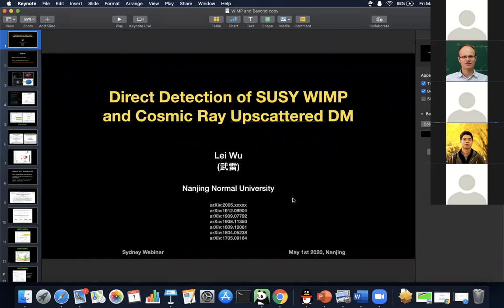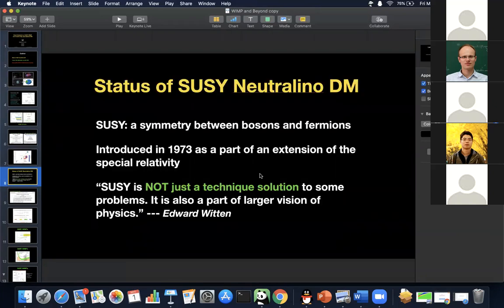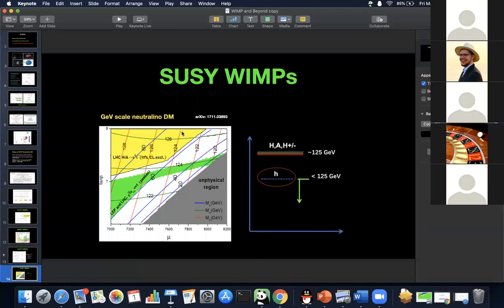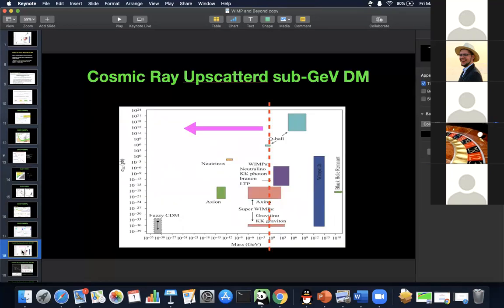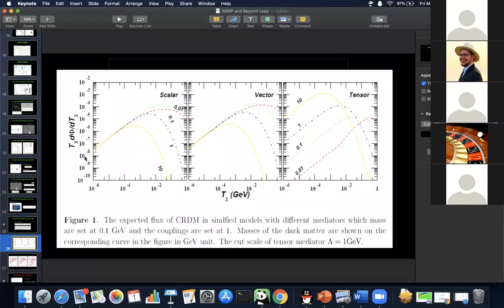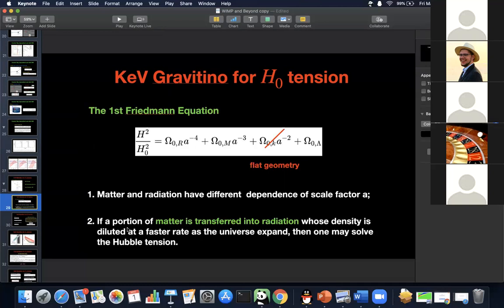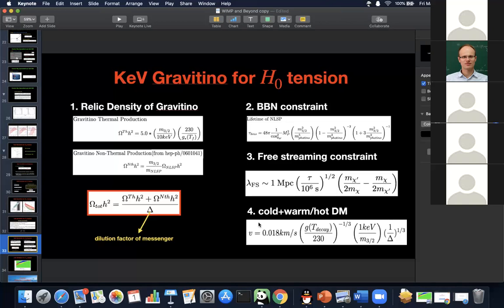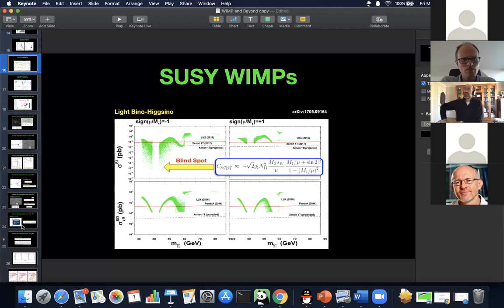Lei Wu (Nanjing Normal U.): Direct detections of SUSY WIMP and Cosmic Ray Upscattered DM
Sydney CPPC seminar (01 May 2020)

The existence of dark matter (DM) in the Universe has been confirmed by astrophysical and cosmological observations. However, the nature of DM is one of the most pressing puzzles of modern physics. Weakly Interacting Massive Particle (WIMP) as a compelling dark matter candidate has been searched for in various (in)direct detections and collider experiments, most of which aim for DM at the GeV mass scale and above. Recently, the non-observation of WIMPs in those experiments has led to significant efforts focussing on the sub-GeV DM. In this talk, I will firstly review the current status of SUSY neutralino DM and then present our recent study of sub-GeV Cosmic ray upscattered DM in direct detections.

Please join us for our next seminar, go to see our upcoming events.